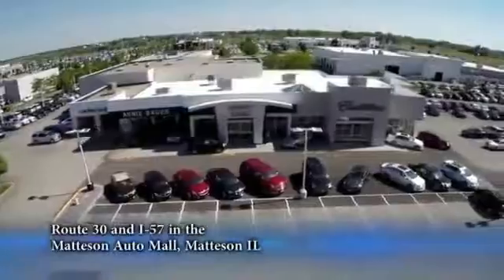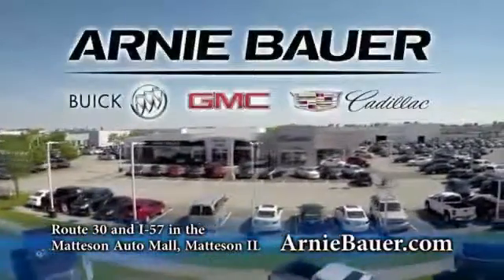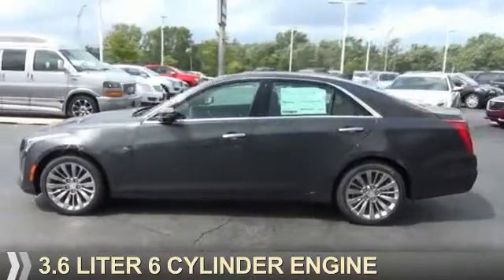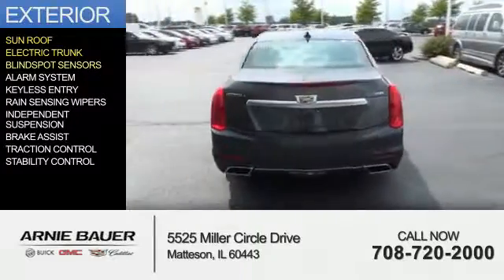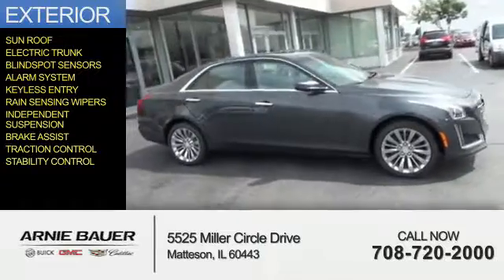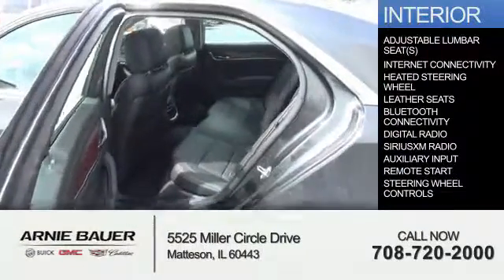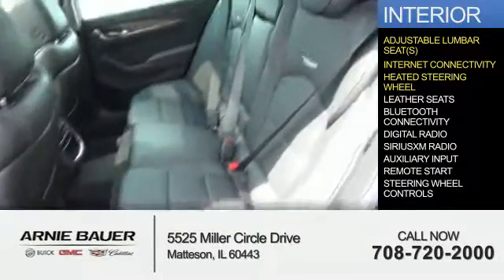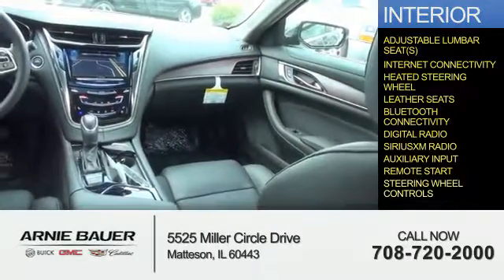2016 Cadillac CTS C60205 - Matteson IL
Year: 2016
Make: Cadillac
Model: CTS
Trim: AWD 3.6l Luxury Collection
Engine: 3.6 liter 6 Cylindercylinder AWD
Transmission: Automatic
Color: Gray
Mileage: 2
Address:
5525 Miller Circle Drive
Matteson, IL 60443
VIN:1G6AX5SS3G0190627